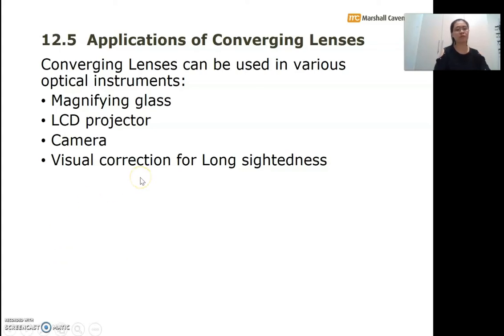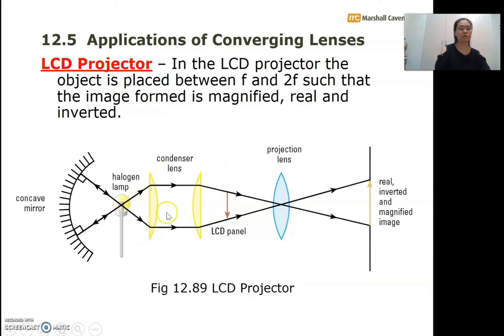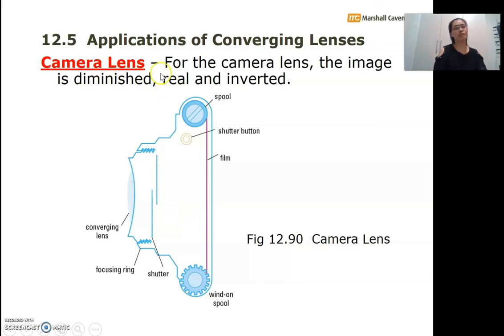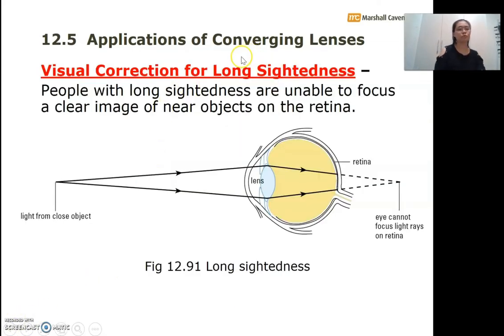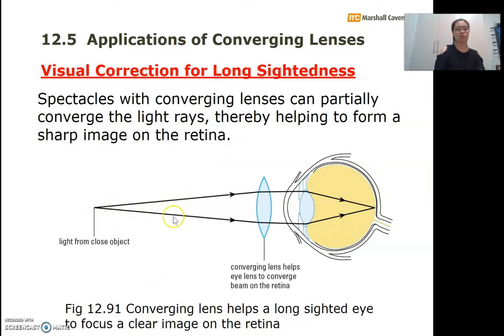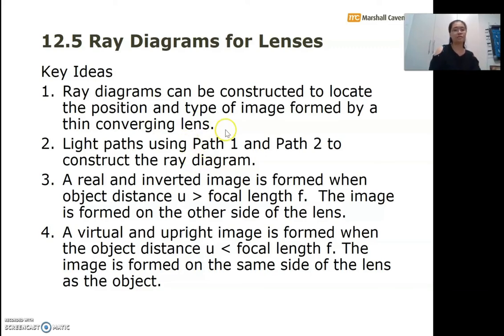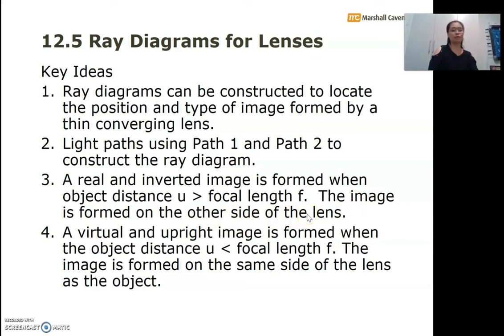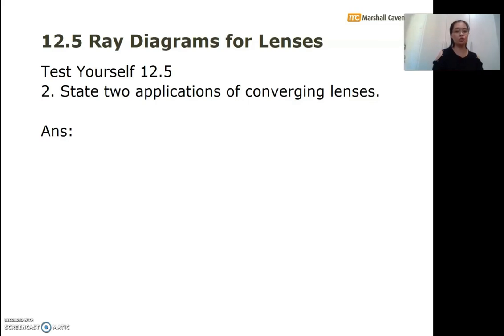26 to 34 Applications of Converging Lenses